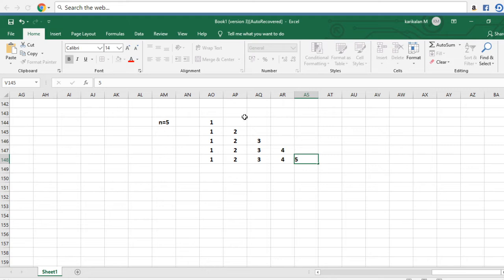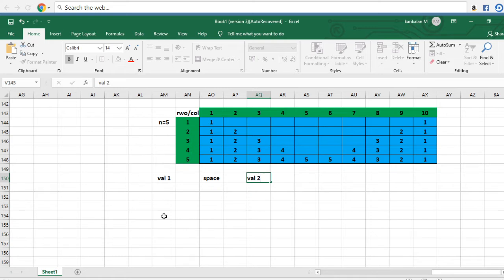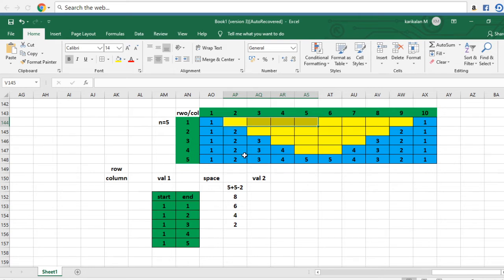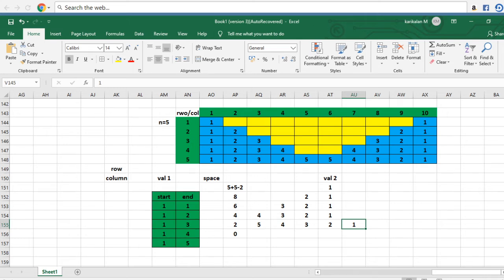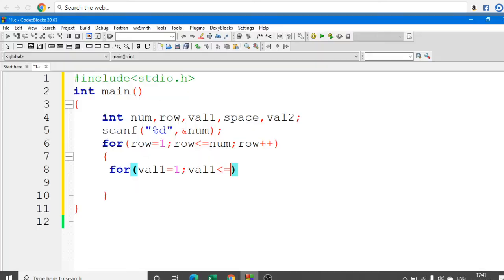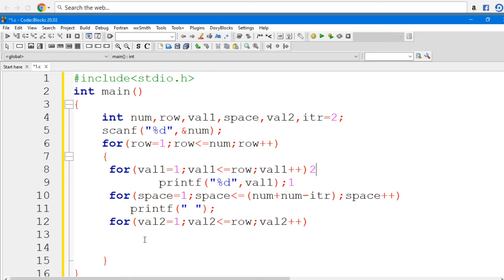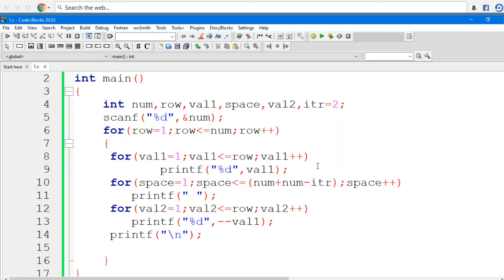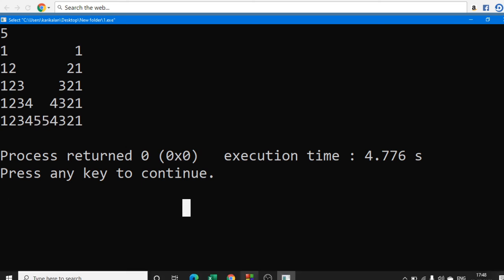Number pattern (Part 5)